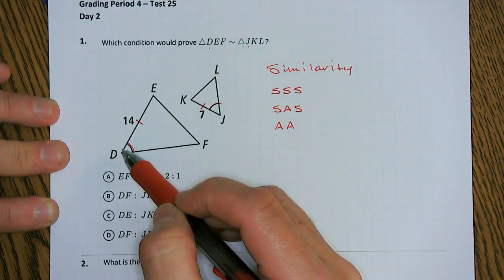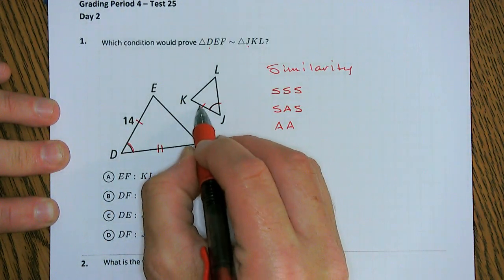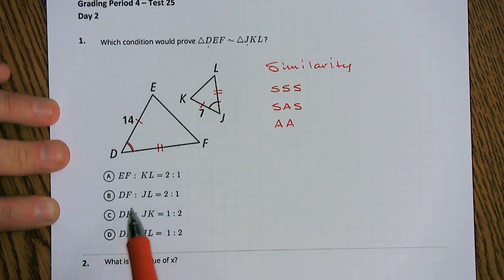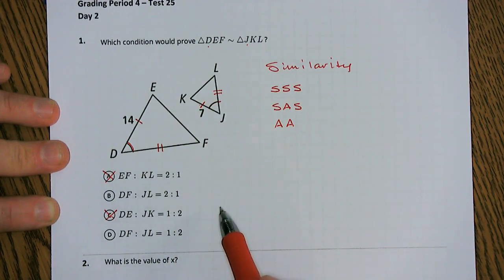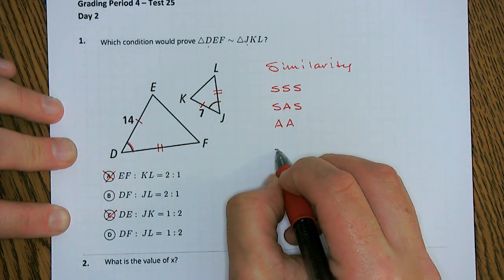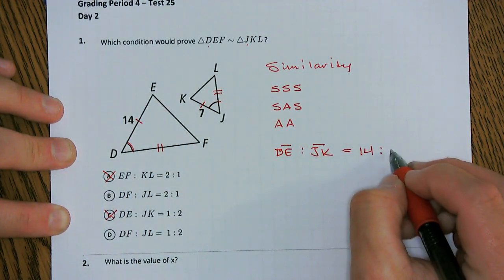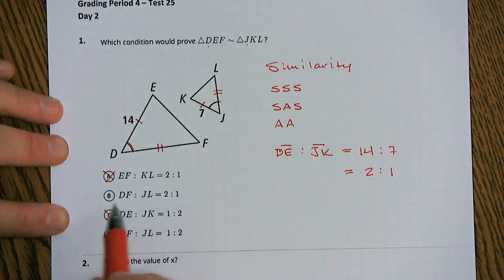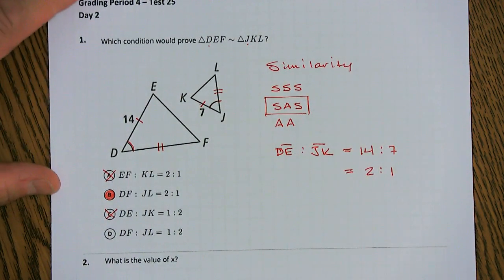EOY Review 2a